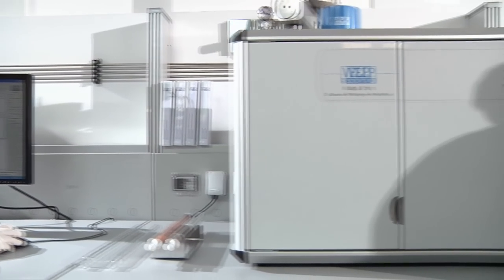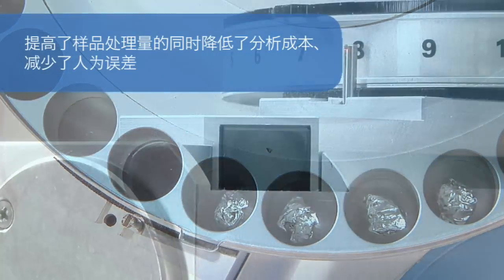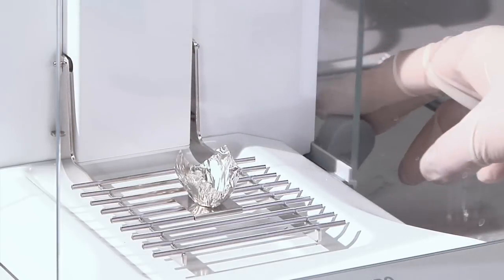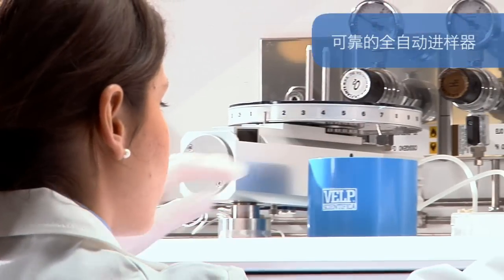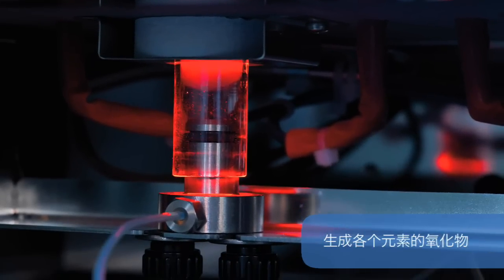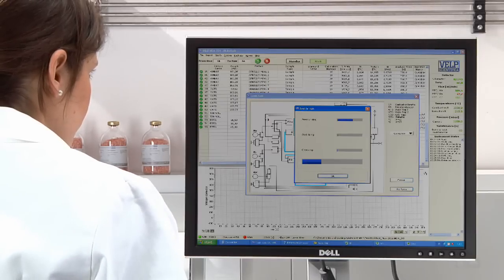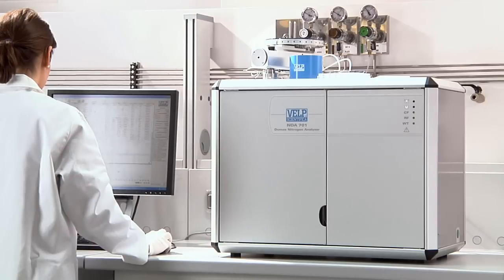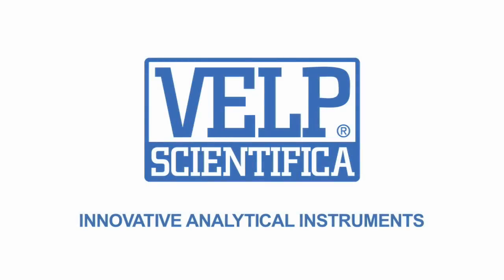VELP Dumas Nitrogen Analyzer NDA 701 - Chinese subtitles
NDA 701 is the rapid Dumas Nitrogen Analyzer, able to determine protein and nitrogen from only 3 minutes, on many kind of samples.
Also known as combustion method, Dumas technique is extremely innovative.
The sample is decomposed by the combustion and all the gases produced are tested.
NDA 701 offers the lowest detection limit ever, starting from only 0.003 mg N.
The exclusive TCD offers premium performance and ensures incredibly low gas consumption.

NDA 701 incorporates the revolutionary TEMS™ technology for unprecedented Savings in terms of Time, Energy, Money and Space.

The VELP Scientifica NDA 701 Nitrogen Dumas Analyzer is a completely innovative step forward for nitrogen/protein determination, using the Dumas technique and offering excellent performance on liquid, paste, and solid samples. Simple and fully automated, the VELP Dumas Nitrogen Analyzer is ideal for numerous applications such as food, feed, beverage, environmental, chemical and pharmaceutical testing.

Official Regulations establish the protein content and labeling requirements which enable consumers to make price and quality comparisons based on protein declarations.

The NDA 701 gives lab managers an improved sample throughput, reduction of operational costs and minimization of human errors, being the ideal solutions for R&D and QC labs with a high productivity.

The analysis time starts from 3 minutes, offering repeatable and reproducible analytical results on several types of sample with no-matrix effect in the determination of Nitrogen. To increase the precision and accuracy, all the gases are tested.

The fully automated NDA 701 is entirely controlled via PC through the intuitive DUMASoft™ software.

The homogenized sample is weighed in a tin foil capsule.
The sample weight is automatically transferred to the dedicated DUMASoft™ software for increased convenience.
After having closed the tin foil capsule, it is directly loaded into the autosampler.

The instrument includes a reliable autosampler that can manage up to 4 discs, each of 30 positions.

Automatically the sample is purged in a stream of helium, eliminating all the traces of atmospheric nitrogen, essential because the NDA 701 is able to reach particularly low detection limits.
The combustion reactor, filled with catalysts and in the presence of pure oxygen, ensures complete combustion.

During the combustion at 1030 °C, the sample is decomposed into its elemental compounds, such as carbon dioxide, water and several nitrogen oxides.
The resulting combustion gases are carried by helium to the first water trap, DriStep™, a maintenance-free cooler, trapping the majority of water.

The gases pass through the reduction reactor filled with copper that converts nitrogen oxides into elemental nitrogen at 650 °C.

Any remaining water is completely adsorbed by the second chemical water trap.
A maintenance-free auto-regenerating CO2 adsorbing system ensures the elimination of all of the CO2.
At the end, the remaining elemental nitrogen is detected by the LoGas™ innovative TCD thermal conductivity detector without requiring a reference gas.

The DUMASoft™ is quick and simple to use with all the program parameters, run conditions and results displayed on a single screen of your PC and is available in different languages.
The software is delivered with a substantial library of methods related to a wide range of sample types. An operator can use these, modify them and create his own methods.
Automatically, the software will set the most suitable analytical conditions according to the entered data.
The dosing of gases is optimized by the software, in order to achieve complete combustion of the sample with minimum consumption. The user can create and save different calibration curves using standards, pure test substances with a well-known nitrogen content, in order to optimize analysis of specific samples.

The real time graph shows the progress of the analysis, creating the peak as soon as the nitrogen starts reaching the Thermal Conductivity Detector. Once the analysis is completed, the operator will find all the test information about the method and results in different formats. Nitrogen-to-protein conversion uses factors according to the reference methods.

The NDA 701 provides the highest precision of any such analyzer on the market with the lowest detection limit of 0.003 milligrams of nitrogen.

A versatile reporting system can be configured to suit the user’s preferences and data can be output in .xls, .txt and .csv formats for compatibility with LIMS and the company’s standard software.

The operator can also create test reports for a single test or multiple analyses for a better interpretation of the data. Results can be also recalculated using different calibration curves, without performing a new test, by just selecting the new curve.